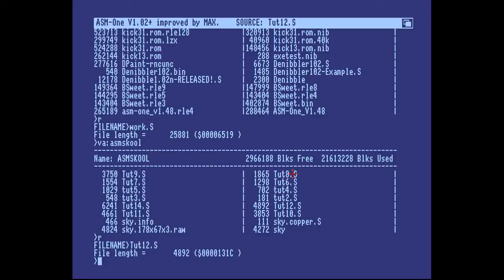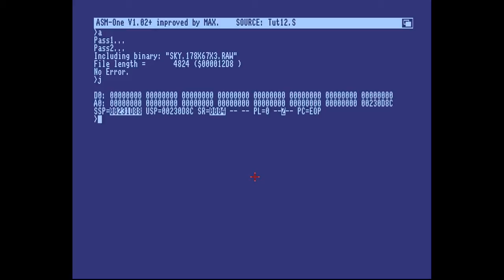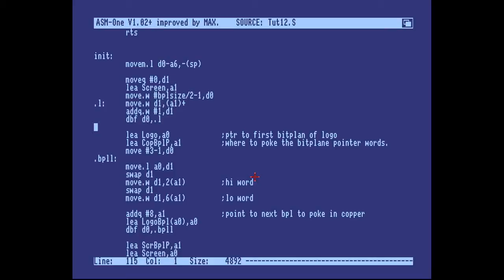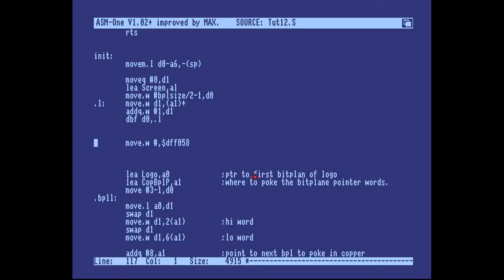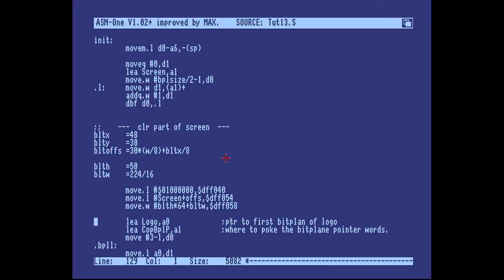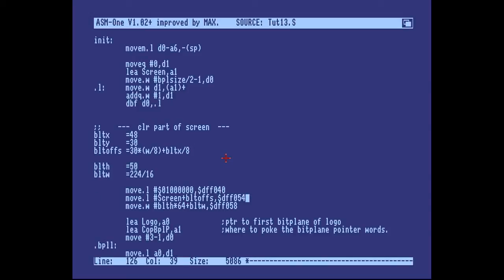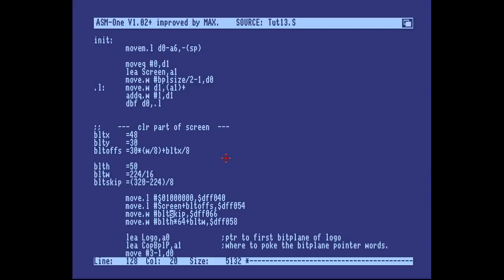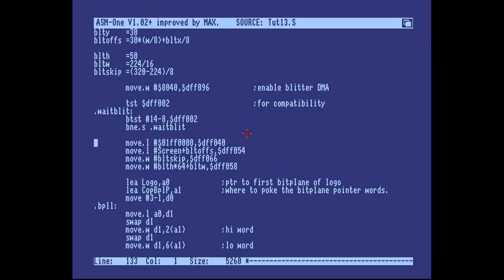Amiga Hardware Programming 13 - Introducing... the Blitter!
Your first blit! This episode gives an overview of the Blitter coprocessor and shows how to set up a simple blitter operation (a "blit') and start it. You can join in at any step - go to coppershade.org to get the tools you need and click on Project Directory to load the appropriate source used in a tutorial.